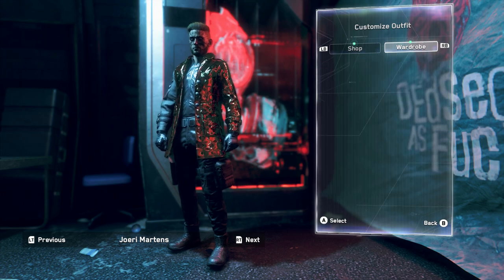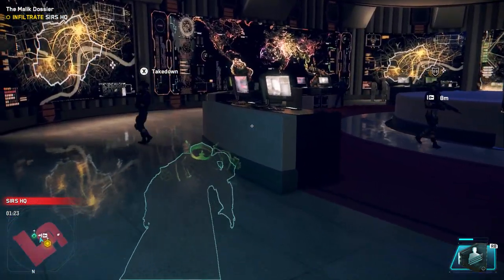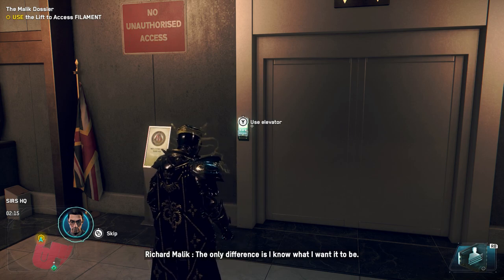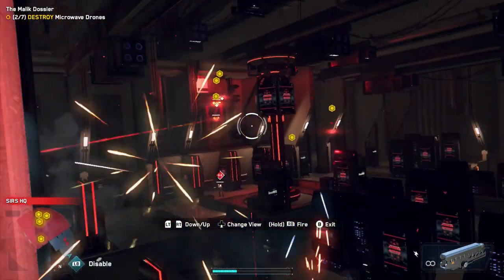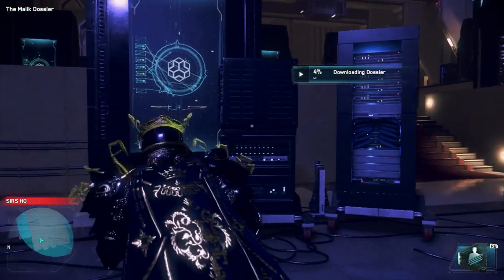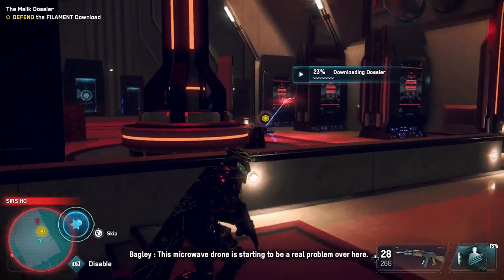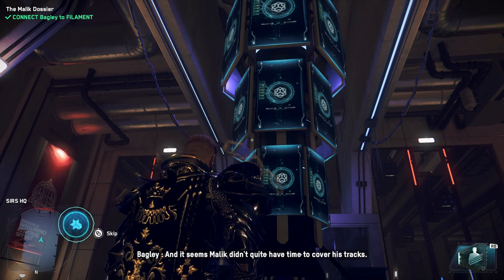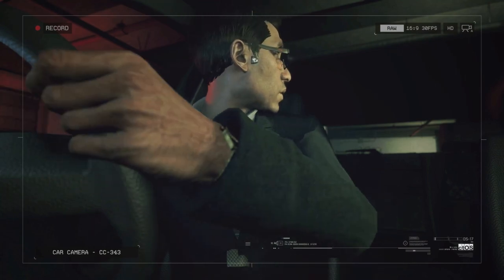DIGITAL KNIGHT DLC SKIN! Watch Dogs Legion - PART 17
PTL